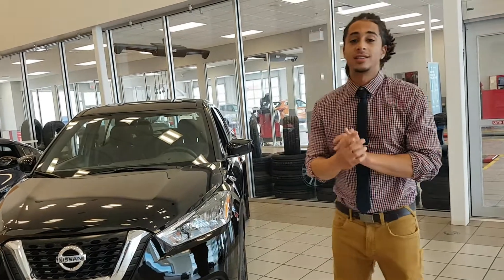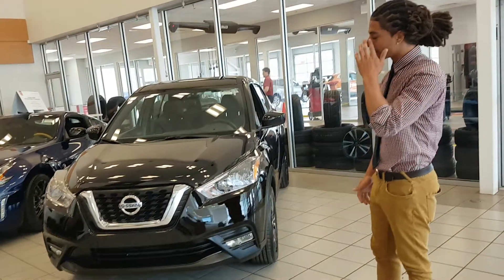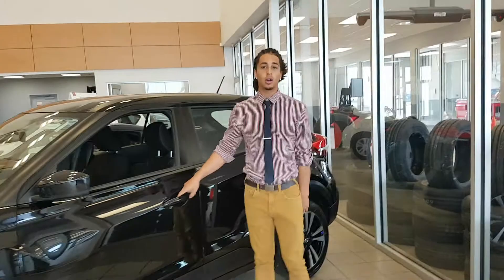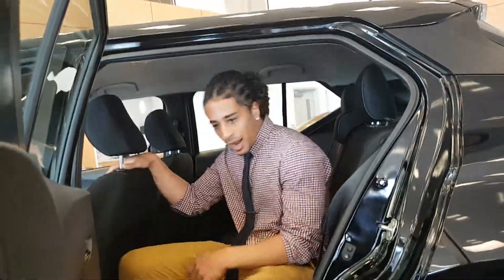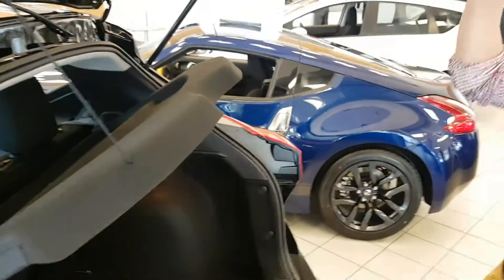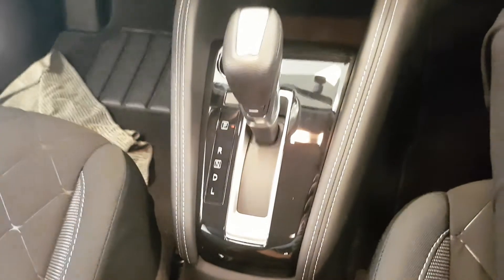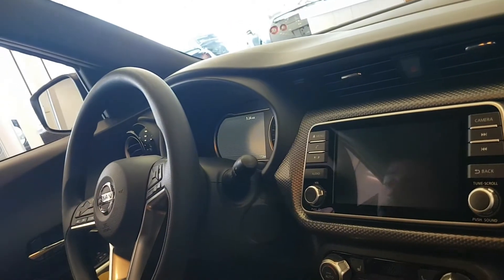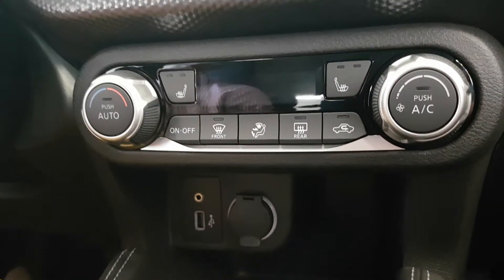Hey Pieter! Heres the kicks in the sv trim!